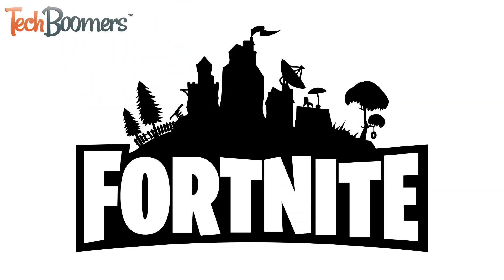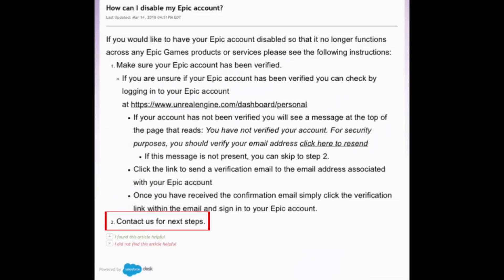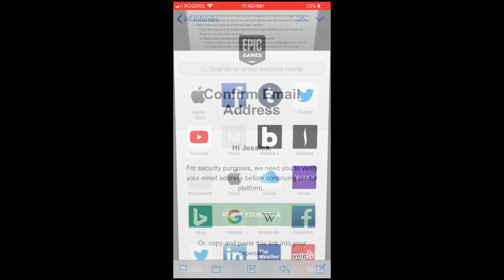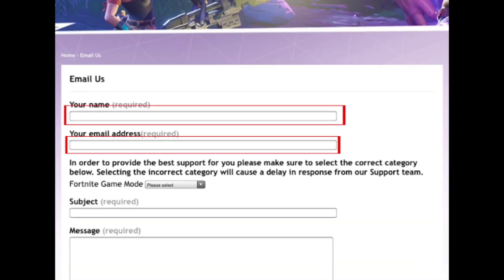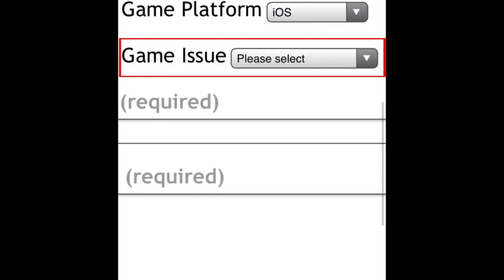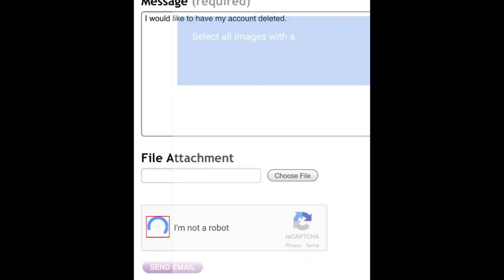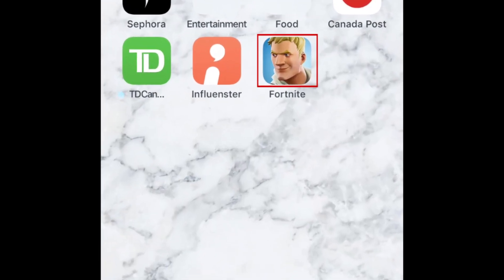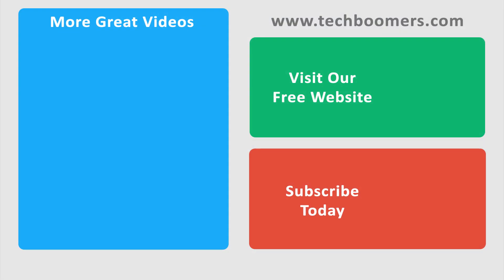How to Delete Your Fortnite Account & App on iPhone or iPad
Learn how to delete your Fortnite account and remove the Fortnite app on your iOS devices like iPhone or iPad. We'll show you the process you need to complete to have your account deactivated, and how to delete the Fortnite app from your iOS device.

To delete your Fortnite account, you need to get in touch with their customer support team by filling out their online email contact form.

To delete the Fortnite app on iOS, tap and hold the app icon. Tap the X in the top left corner of the icon. To confirm, tap Delete.